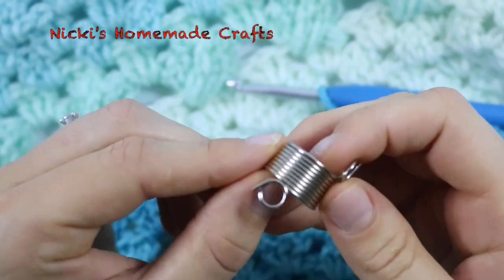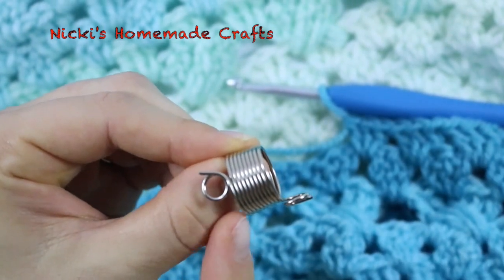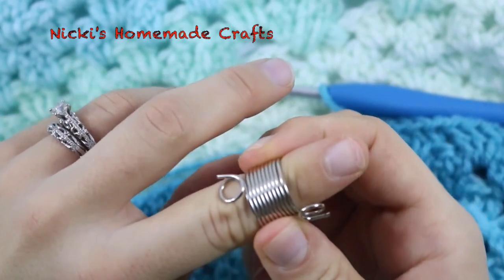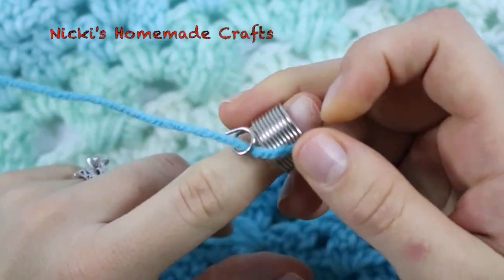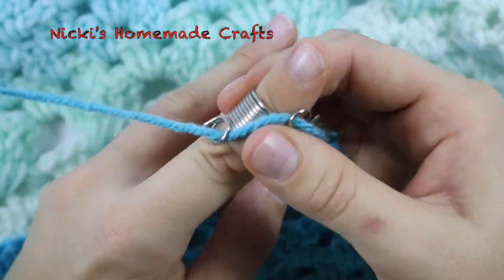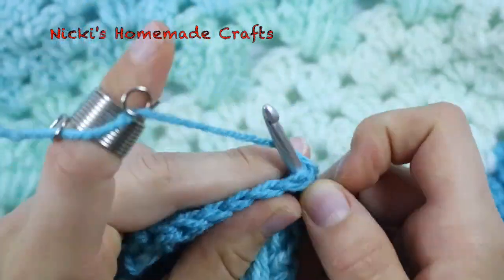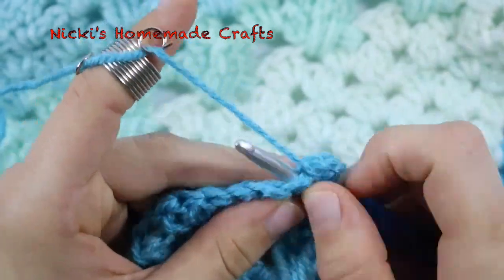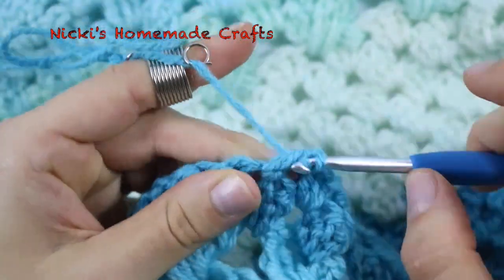Easy Tutorial: How to use the LoRan Norwegian Knitting Thimble for crochet or knitting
This video will show you how to use the LoRan Norwegian Knitting Thimble.

Check my website for more crochet patterns, and tutorials! All free!!